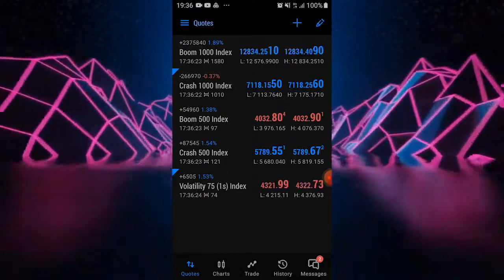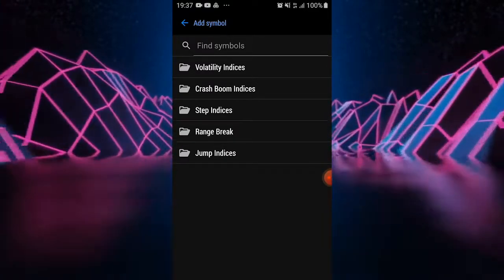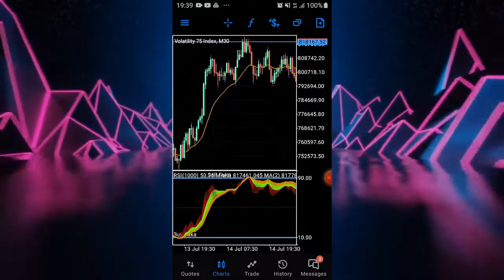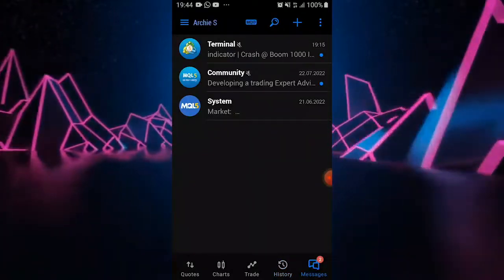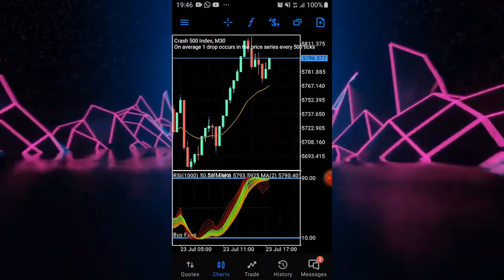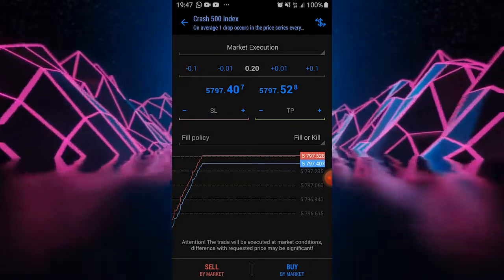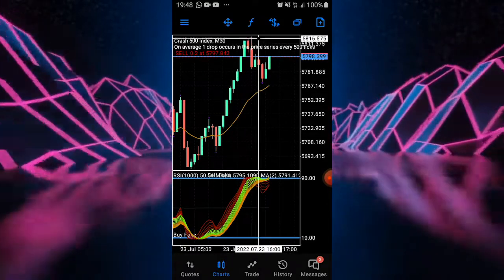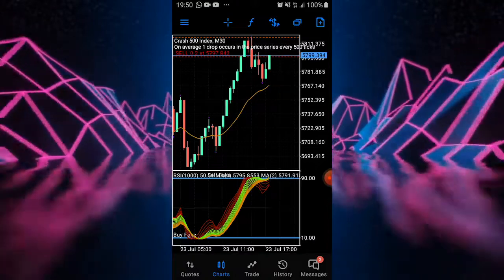How To Use Mt5 Like A Boss!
This MT5 mobile tutorial will show beginners how to get started with the app, how to place trades. You will also learn how to setup your watchlist and place pending orders. Everything you need to know to get started. Metatrader 5